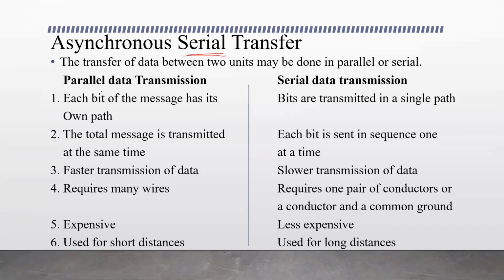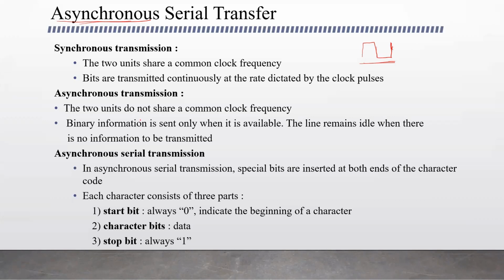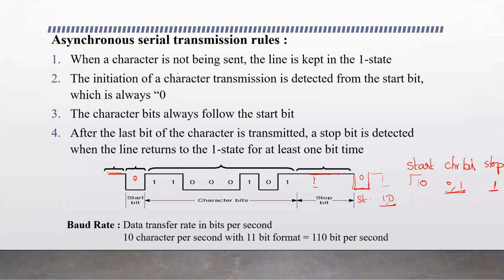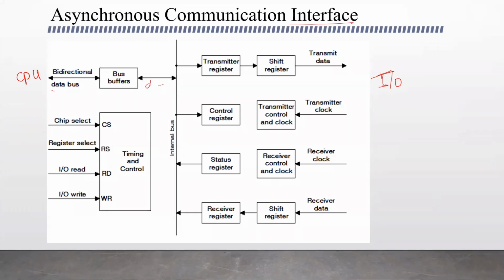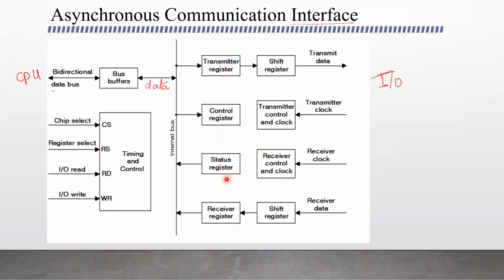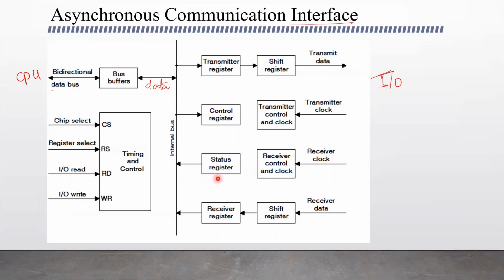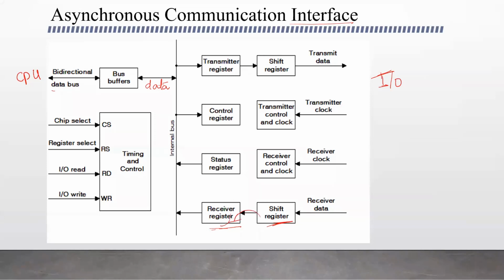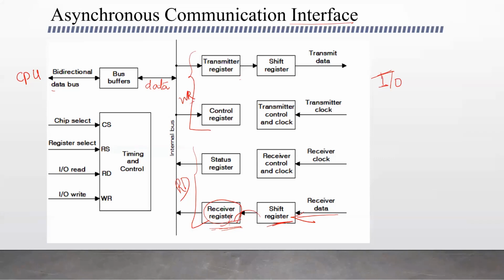JNTUK IICSE SEM 1 CO Asynchronous Serial Transfer